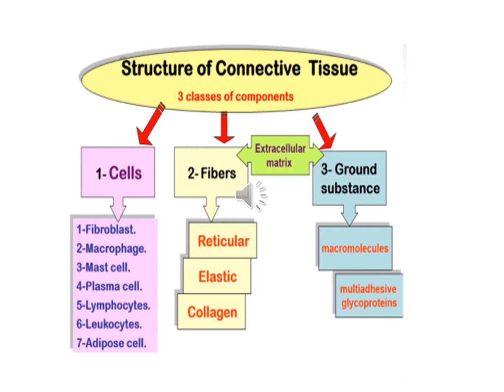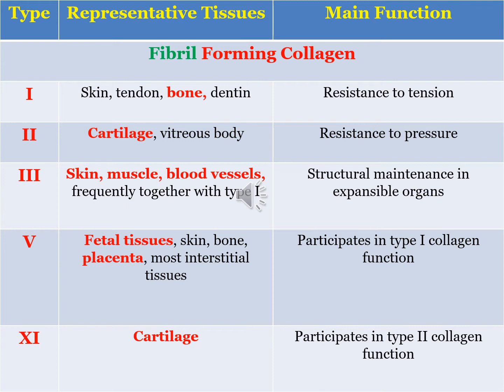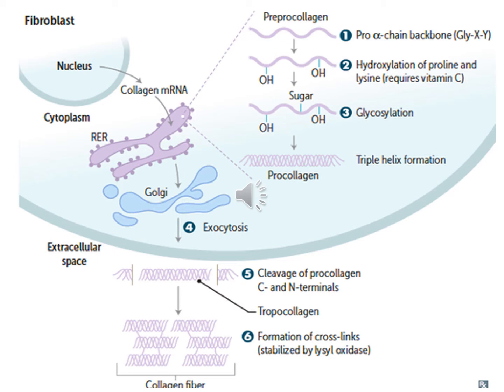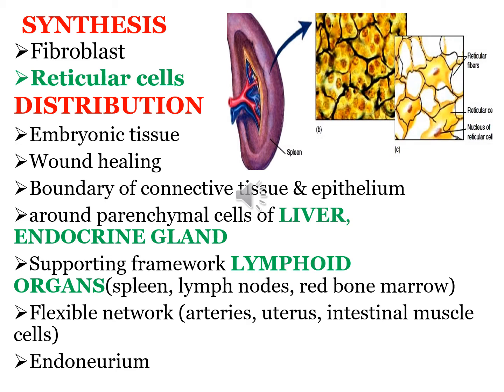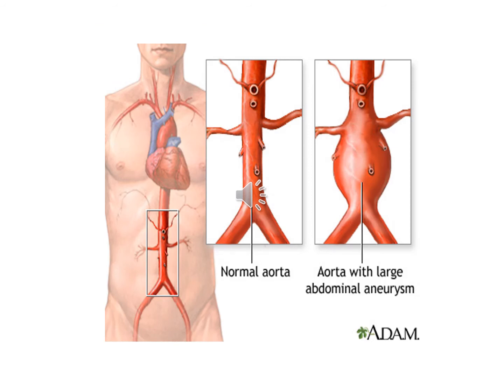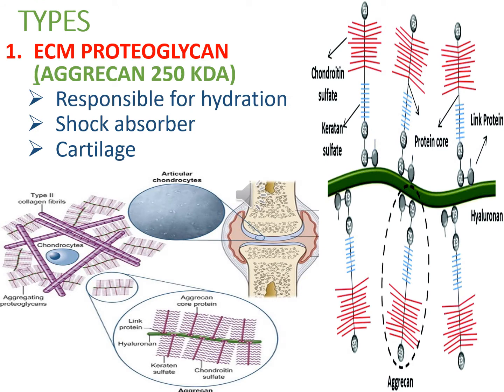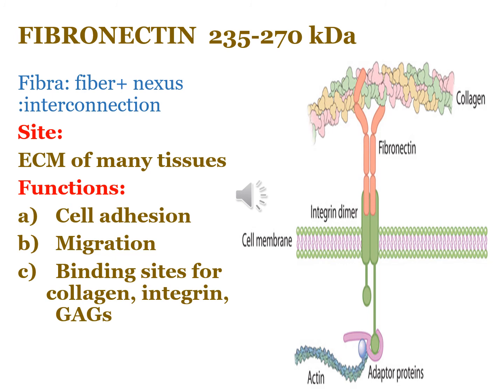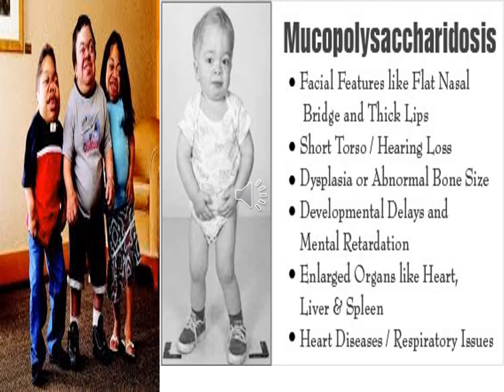Connective Tissue FIBRES & GROUND SUBSTANCE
HISTOLOGY MADE EASY